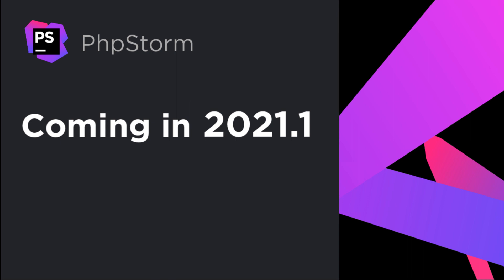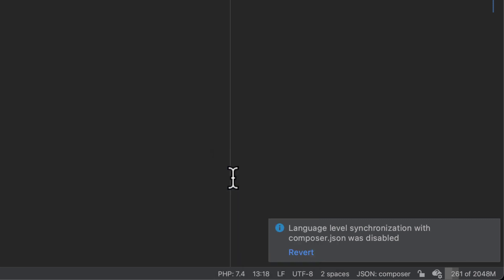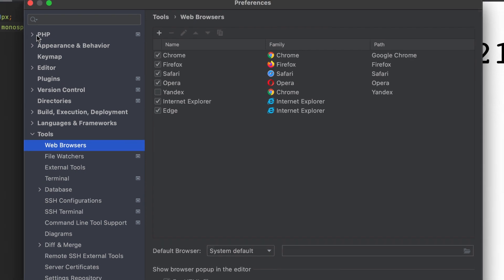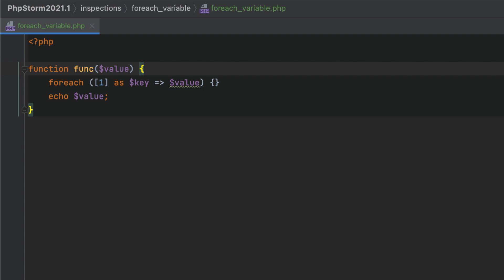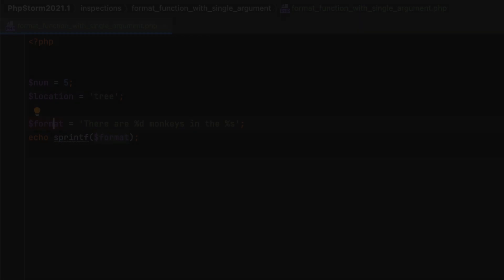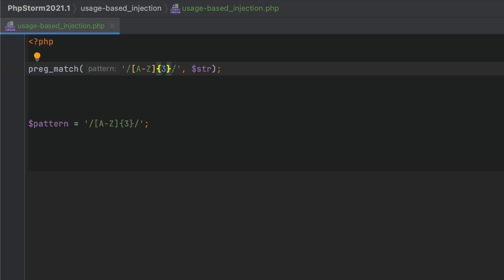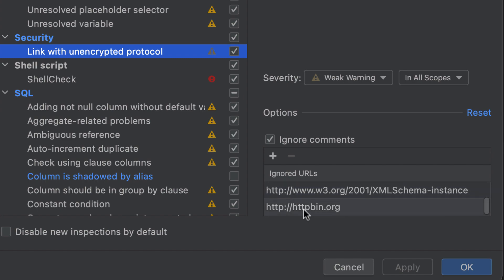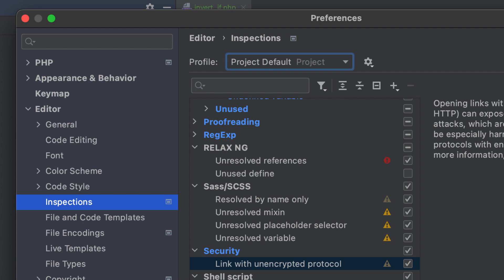What’s Coming in PhpStorm 2021.1 – EAP Series Episode 1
The main focus for the upcoming PhpStorm release is stability, but it still includes some new features and improvements. In this video, you can see new inspections in action, as well as a number of UI updates.

Important! PhpStorm EAP builds have not been fully tested and may be unstable.

- EAP builds are free to use but expire 30 days after the build date.